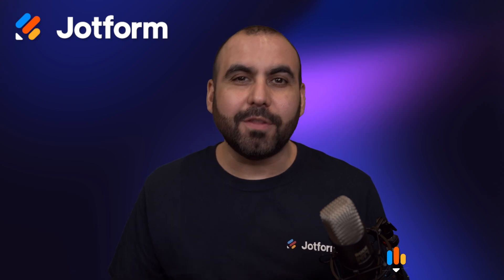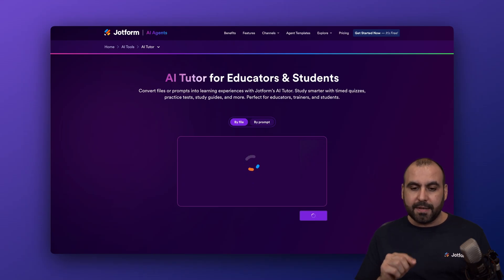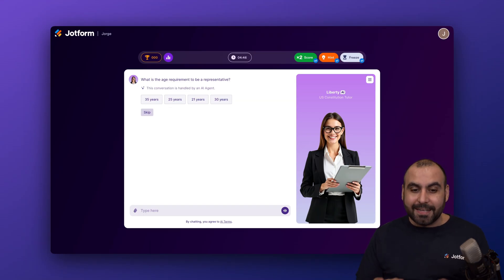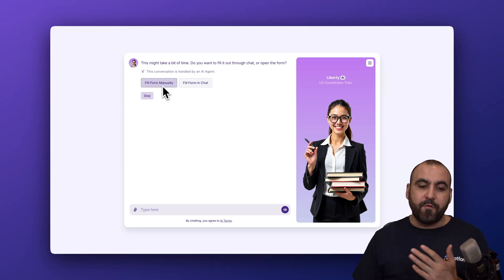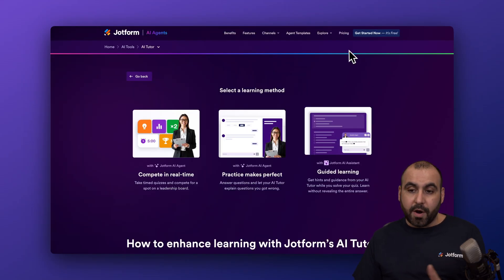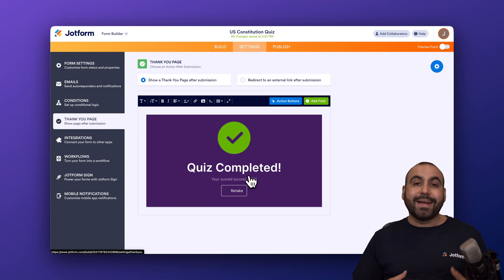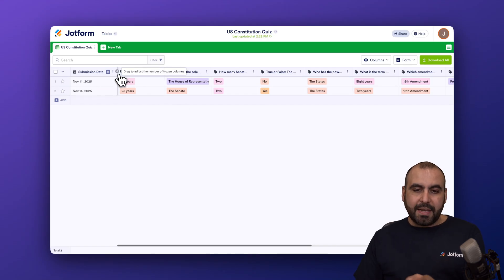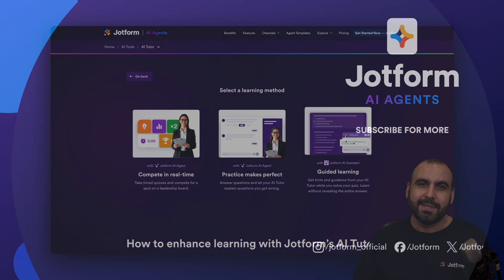How to Build an AI Tutor with Jotform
Want to create a personalized AI tutor in just minutes? 👩🏻‍🏫

Whether you're an educator looking to boost classroom engagement or a student seeking a smarter study tool, Jotform makes it easy to build a powerful AI tutor — no coding required.

In this tutorial, you’ll learn how to:
- Create an AI tutor using either a file upload or a text prompt
- Launch interactive quiz modes like "Compete in Real Time" and "Practice Makes Perfect"
- Use "Guided Learning" for structured student support
- Automatically generate and customize quiz questions with AI
- Share your tutor via link, QR code, or email
- Track student performance through Jotform Tables
- Fine-tune your AI tutor with custom form settings and logic

This feature is ideal for teachers, trainers, and self-learners who want to create smarter, more interactive learning experiences.

00:00 Introduction
00:38 Uploading Content to Power the Tutor
01:33 Compete in Real Time Mode
03:17 Practice Makes Perfect Mode
04:08 Guided Learning Mode
04:57 Customizing the Tutor and Quiz Content
06:28 Viewing and Managing Student Results
08:14 Subscribe to AI Agents